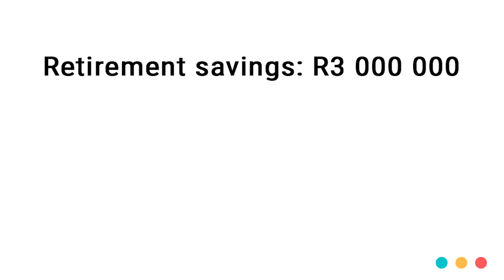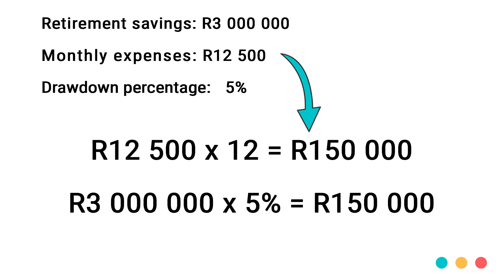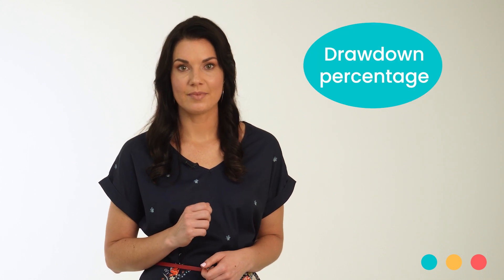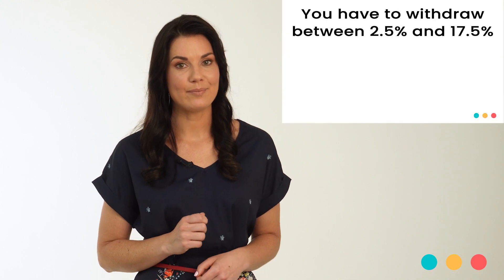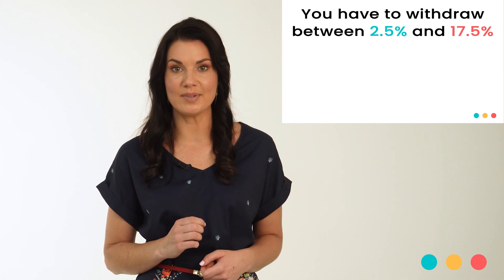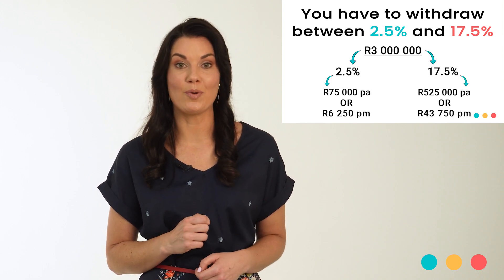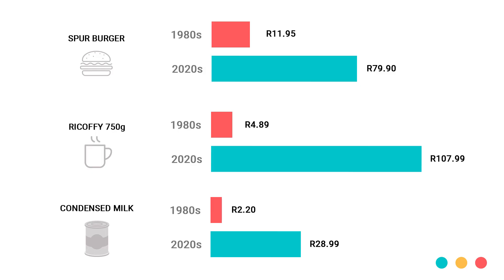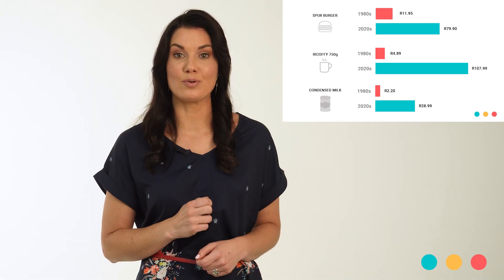Living annuities - Understanding your Retirement Options (3 of 8)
At retirement, you need to purchase an annuity. And you have two choices: either a living annuity or a guaranteed annuity. Or – you can have a bit of both. Each of these options has its own set of advantages and limitations, so we’re dedicating a video to each of them. Up first – we’re talking about a LIVING annuity. With a living annuity, it’s much like investing in an investment portfolio. Your capital is used to buy different types of assets. But you also need to pay yourself a salary from that investment portfolio. You need some form of income to cover your expenses in retirement. We'll look at some examples to explain.

Presented by Dr Gizelle Willows who is a Professor at the University of Cape Town and Managing Director of Nudging Financial Behaviour. Her expertise lies in behavioural finance, particularly as it relates to personal finance and retirement savings. She is the recipient of multiple best paper awards and leader of the Behavioural Finance and Accounting international research group.